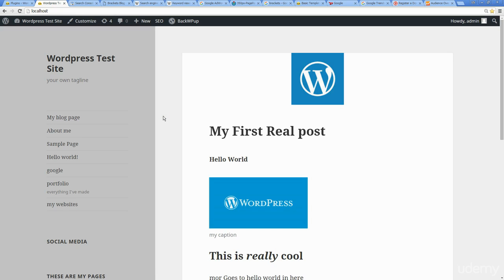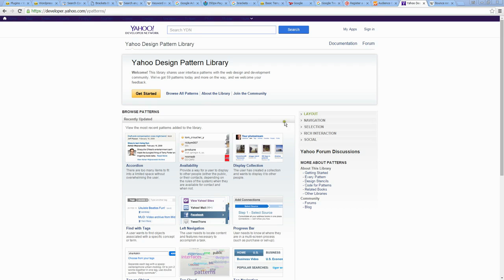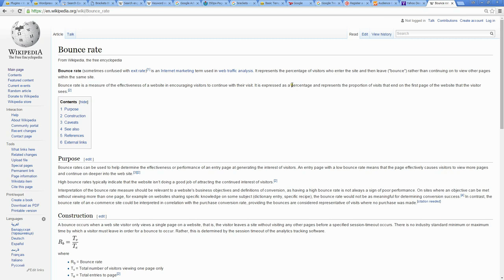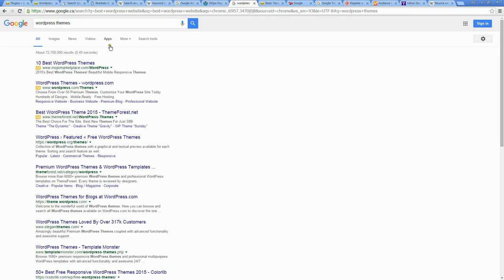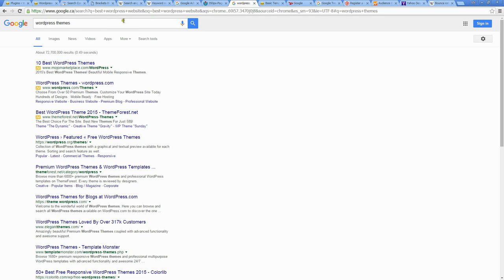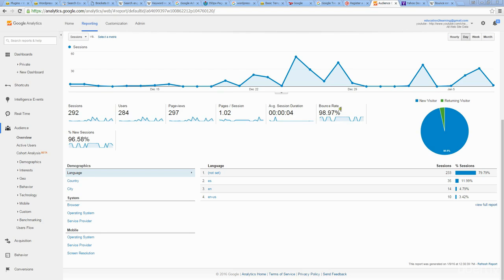SEO for design a website and improve bounce rate and webmaster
SEO for design a website and improve bounce rate and webmaster : in this tutorial help to when you design a website  SEO tips and it can Improve bounce rate , bounce rate google analytics,website bounce rate, what is bounce rate